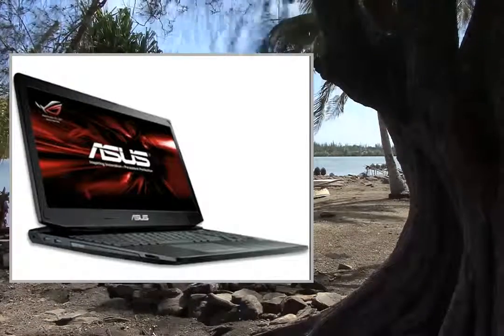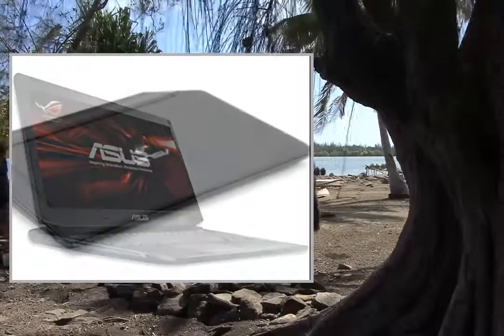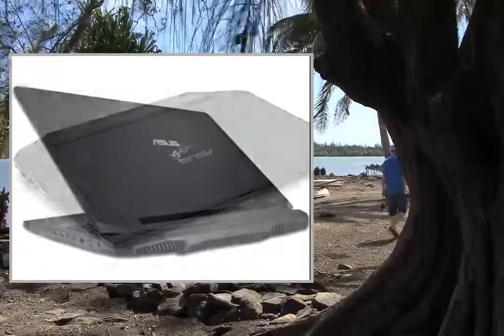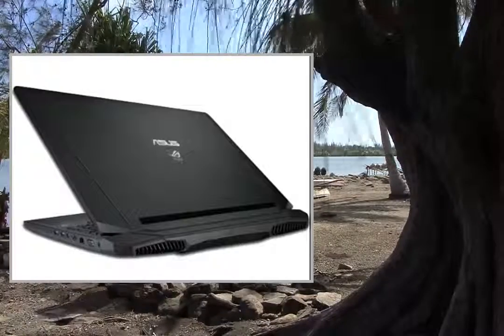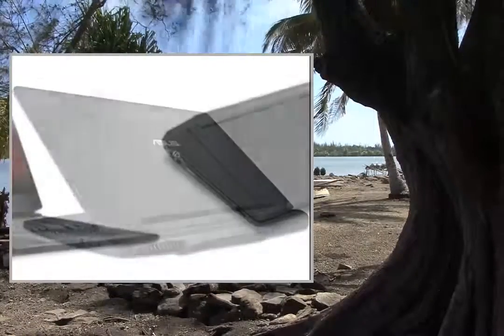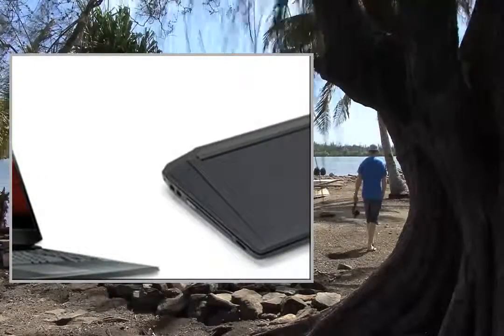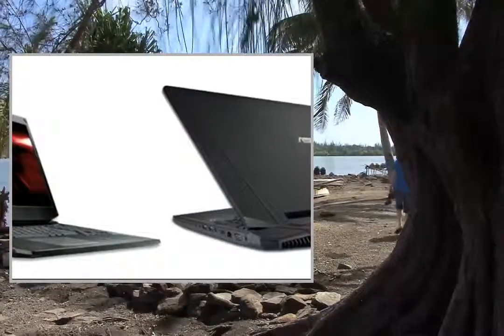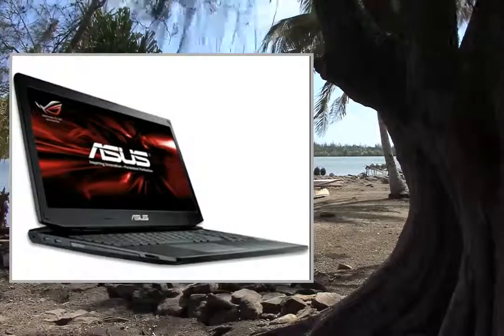ASUS G750JX 17.3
Pгоduсt Dеsсгіptіоn
For all your complex games, use the ASUS G750JX gaming laptop. This 17.3" Full HD laptop comes bundled with the powerful 4th generation Intel Core i7-4700HQ 2.4GHz processor and 32GB DDR3 memory, enabling the system to tackle advanced multimedia and gaming applications. The 2 1TB hard disk drives have enough space to store all your valuable data, and you can enjoy great visuals and images with the 3GB NVIDIA GTX 770M graphics card.Not in the gaming mood? The G750JX comes with a Blu-Ray drive so you can watch all of your favorite movies in the highest quality.G750 is even slimmer and more gamer-centric than previous G Series notebooks, which is saying a lot. It meets your gaming needs as the ultimate weapon in any gameplay genre, making you a more fearsome opponent and a mightier ally to your teammates.Operating System: Windows® 8Audio and Speakers: Sonic Master w/ 2 built-in speakers & microphone, built-in subwoofer, MaxxAudio supportNetworking & Wi-Fi Options: 802.11a/g/n Wireless LAN, Bluetooth 4.0Camera: Integrated HD WebcamPower: 8-Cell Li-Ion battery (5900 mAh, 89Whrs) - up to 3.5 hoursKeyboard: Numeric Keypad, Illuminated Chiclet StyleColor: BlackDimensions: 16.3" x 2.0" x 12.6"Weight: 9.9 lbsPorts, Slots & Chassis: Microphone-in jack, Headphone-out jack (SPDIF) / 1 x VGA port/Mini D-sub 15-pin for external monitor / 4 x USB 3.0 ports / 1 x RJ45 LAN Jack for LAN insert / 1 x HDMI / 1 x Mini Display Port / 1 x Thunderbolt port / 1 x AC adapter plug / 2-in-1 card Reader (SD/MMC)

Processor: Intel i7-4700HQ 2.40 GHz
Graphics: nVIDIA GeForce GTX 770M 3GB GDDR5 | Display
RAM: 32GB (4x8GB) DDR3 1600MHz RAM (1.35V) | Hard Drive
Computer Upgrade King sells computers with upgraded configurations